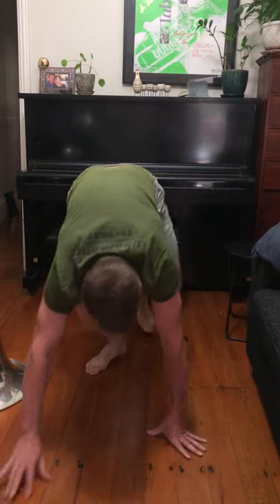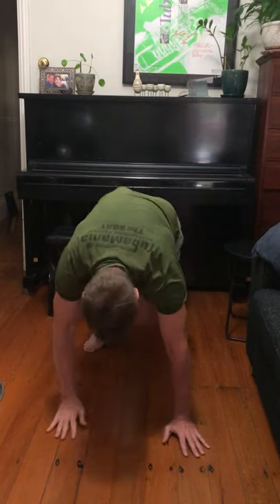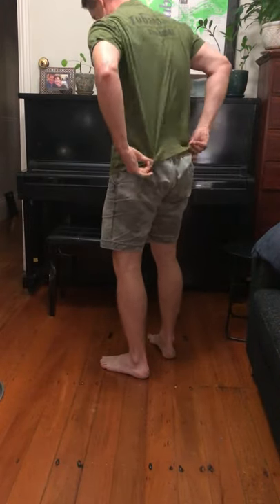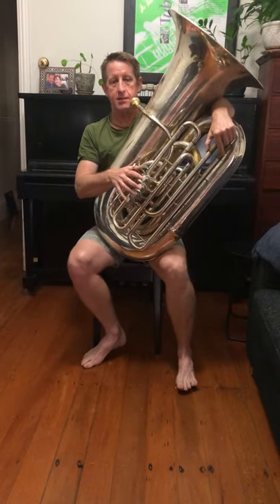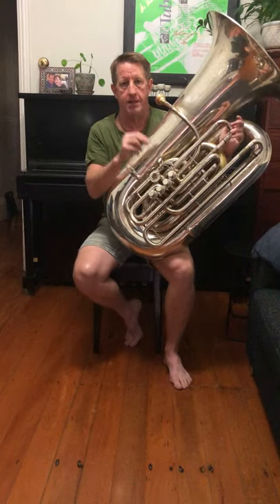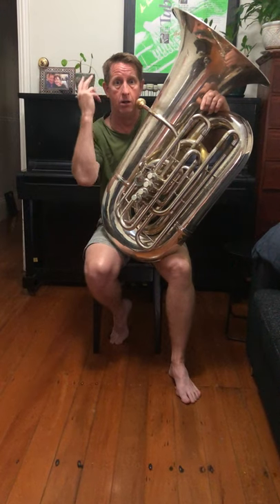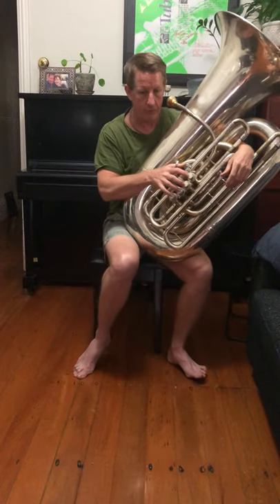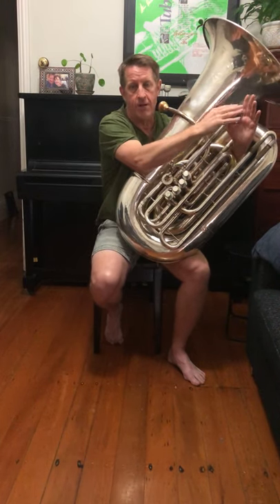Steve Rosse Online Tuba Class #9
This Class goes deep into all sorts of exercises in the Key of C, with more air breathing work physical exercises and articulation pointers